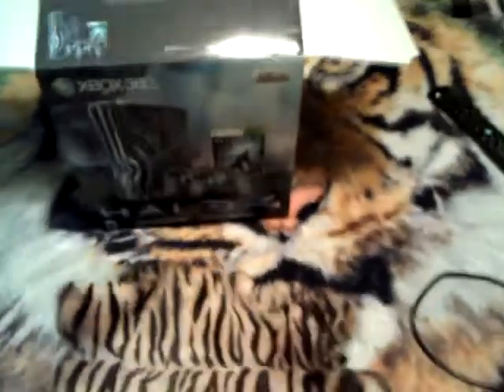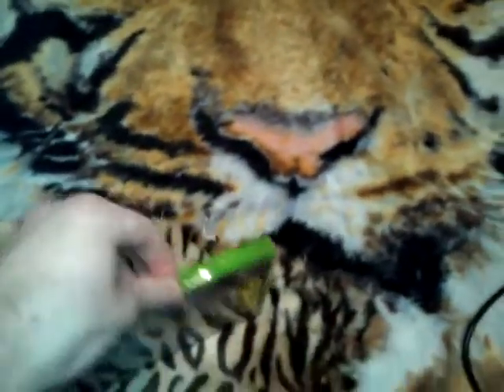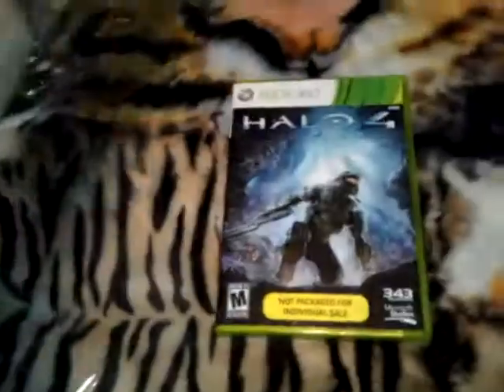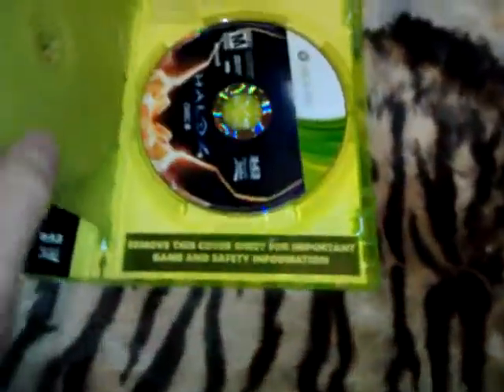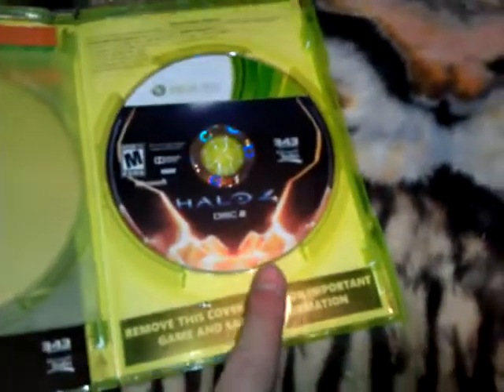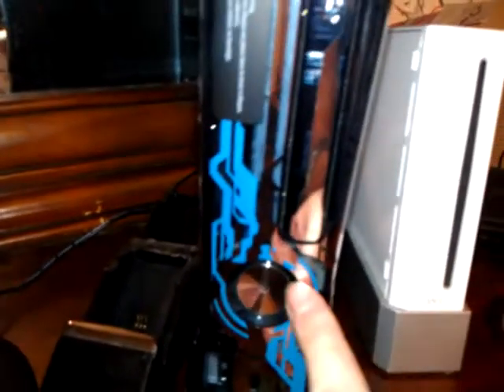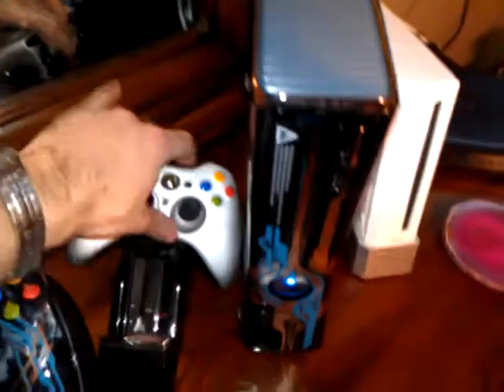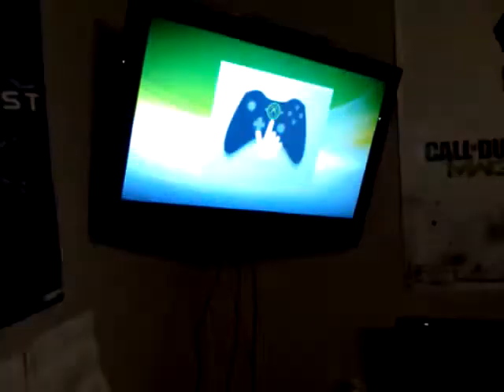Halo 4 xbox unboxing part 2/2!!